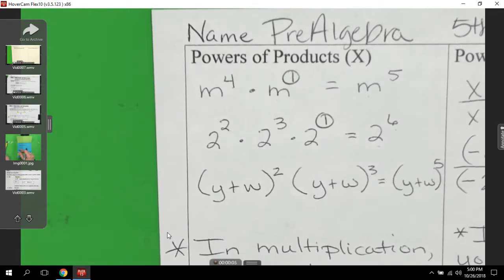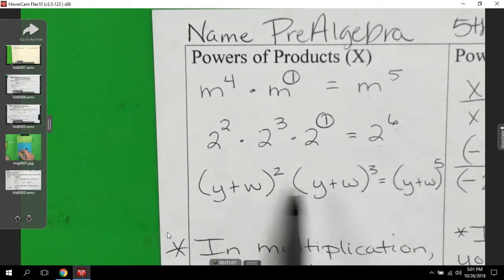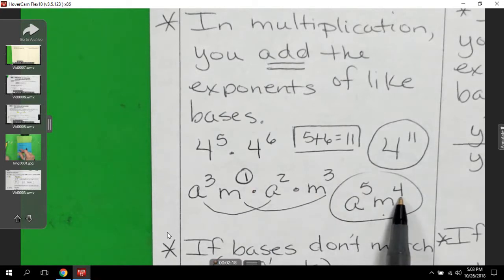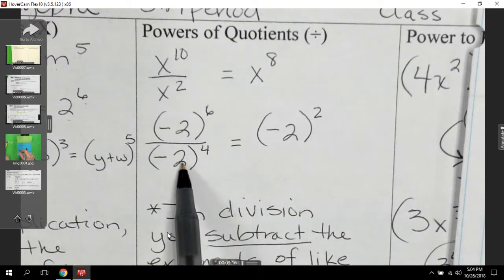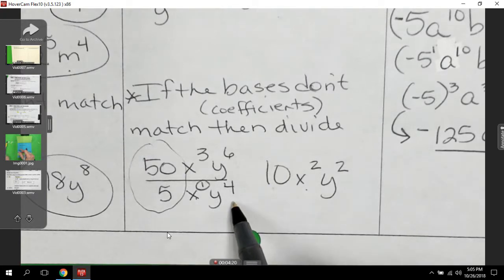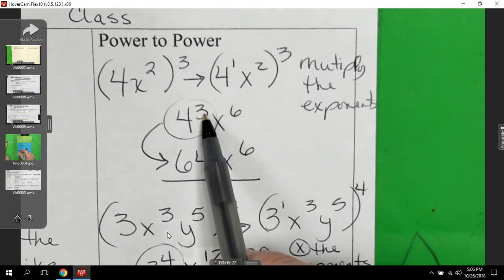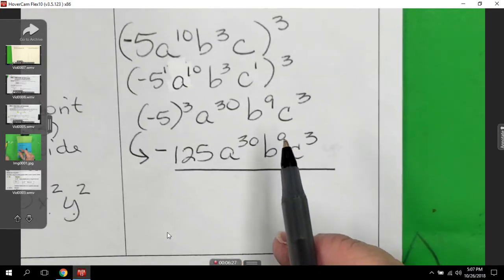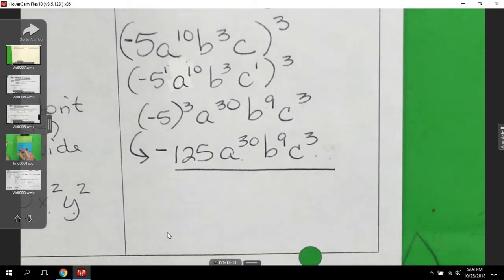PreAlgebra 5th Review 9-3 and 9-6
Review Laws of Exponents for
Multiplication, Division and Powers